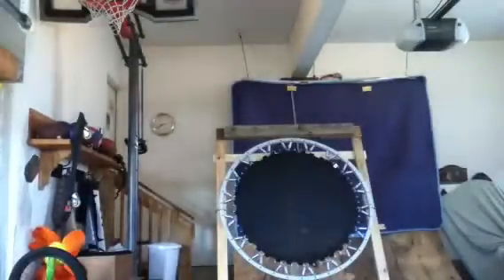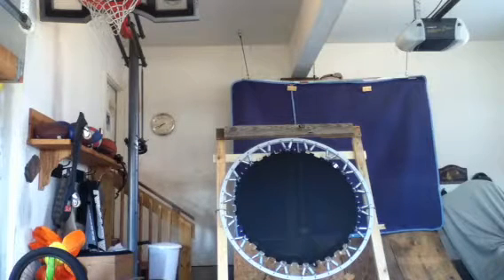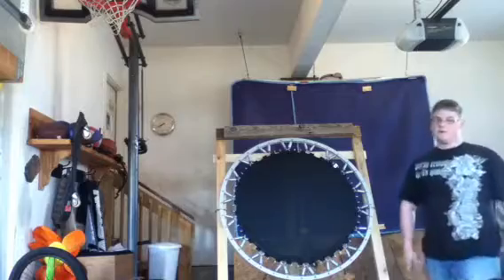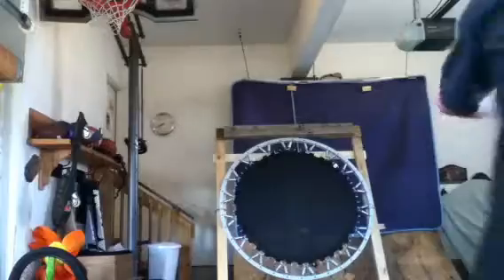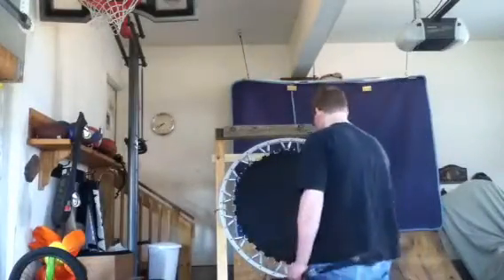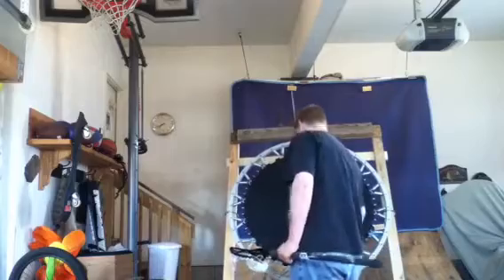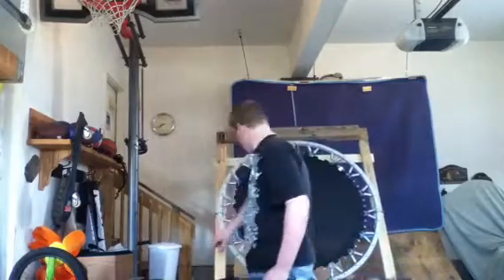How to make a lacrosse rebounder